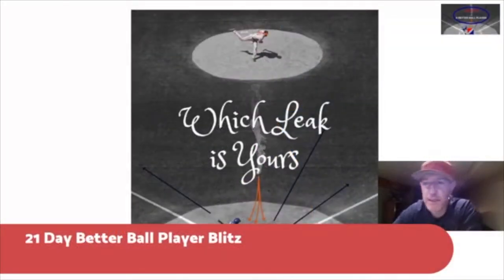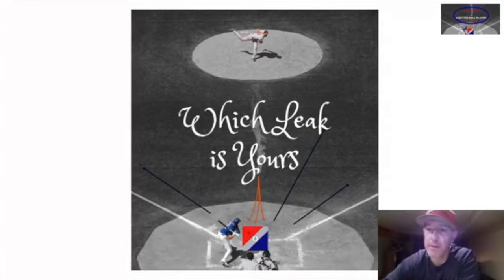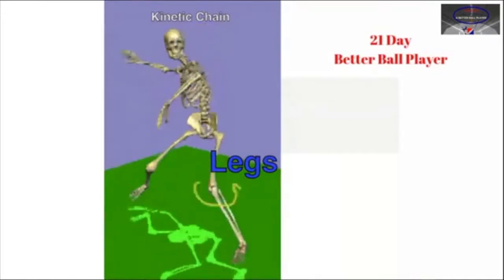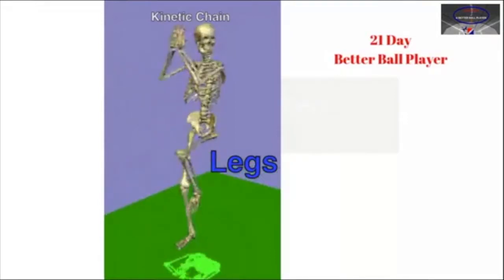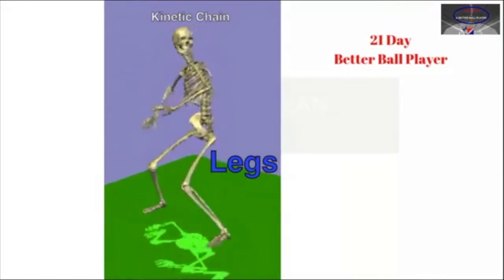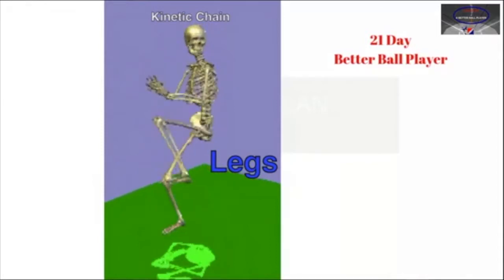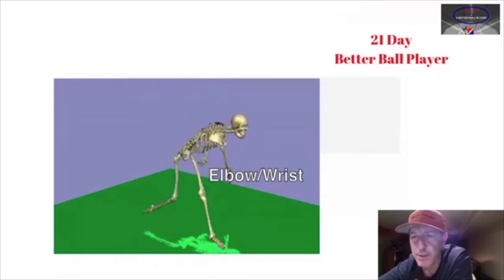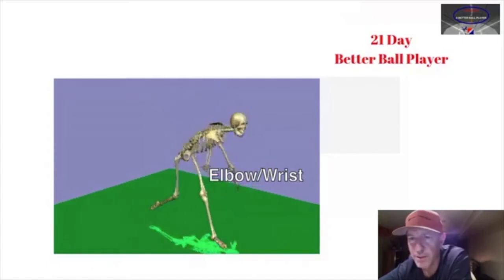Pitching From the Ground Up Which Leaks Are Yours Part II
Better Ball Player Pitching From the Ground UP: Which Leak is Yours PartII discusses how to use video when analyzing pitching form, role of the back and front foot, hips, awareness of separation and common flaws. The common flaws of running off the mound, unstable feet, false load of the hips, reliance on the arm, and the dreaded triple back leg extension.